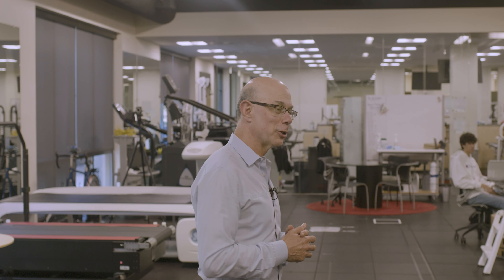Biomechanics of Movement | Demo: Welcome to Stanford's Human Performance Lab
Professor Scott Delp welcomes you to the Stanford Human Performance Lab (HPL), a joint venture between Stanford Bioengineering, Orthopaedic Surgery, and Athletics. Scott gives a tour of the HPL and the equipment used to run the many research studies supported by the HPL whose goals are to optimize human performance. Key equipment includes force plates, various treadmills, a DEXA scanner, and a system to measure the metabolic cost of locomotion.